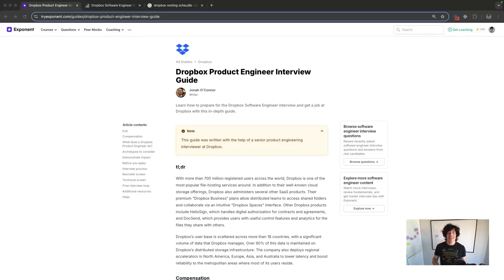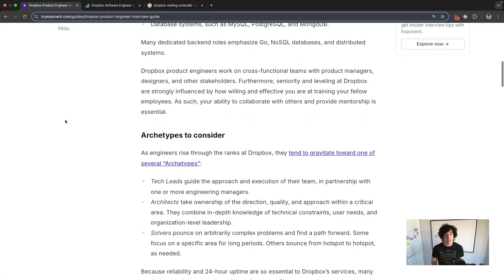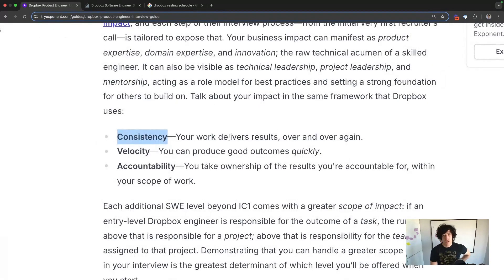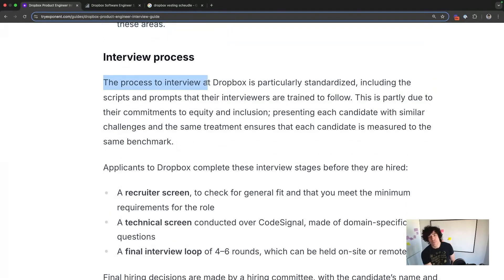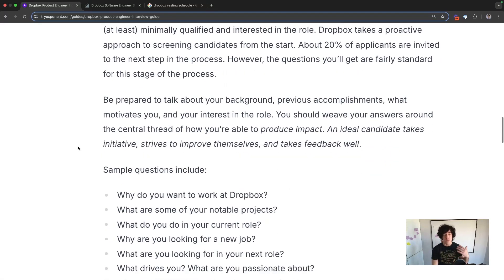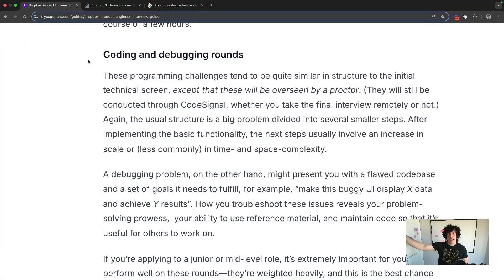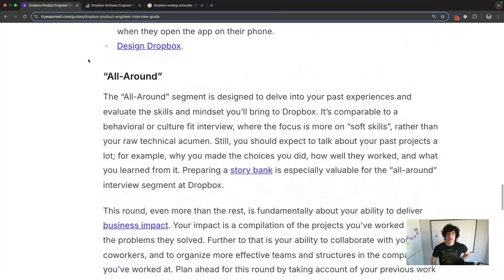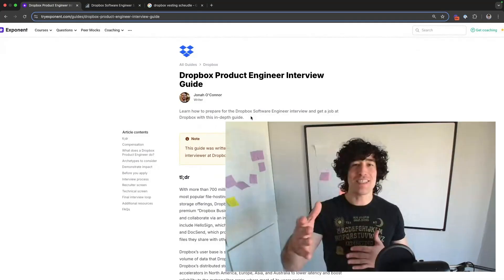Dropbox Product Engineer Interview Process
Ace your interviews with our free Dropbox Product Engineer Interview Guide

In this video, we break down the Dropbox Product Engineer interview process, covering communication expectations, technical screens, system design, and how to stand out at every stage.

00:00 – Intro & What to Expect
00:34 – Why Dropbox’s Interview Process Stands Out
01:32 – Role Expectations & Compensation
02:22 – Culture Fit & Communication Emphasis
03:11 – Archetypes & Career Ladder
04:24 – Business Impact & Engineering Values
05:09 – Structured Interviews & DEI Approach
06:18 – Recruiter & Technical Screens
07:41 – Onsite Interview Breakdown
09:23 – System Design Focus
10:37 – Culture Fit + Soft Skills
12:06 – Final Tips for Succes